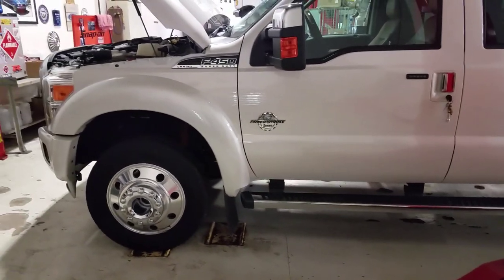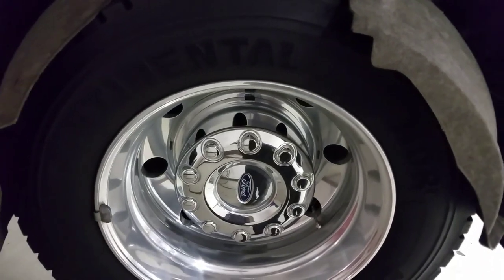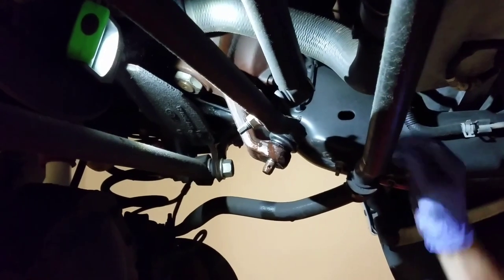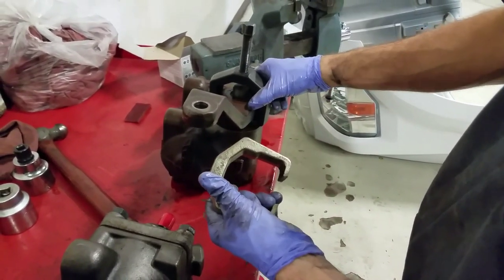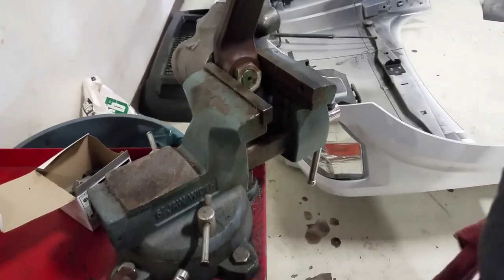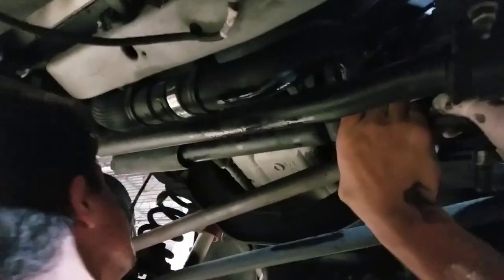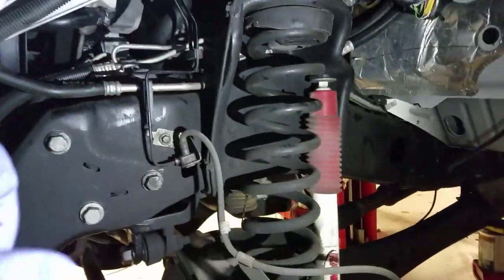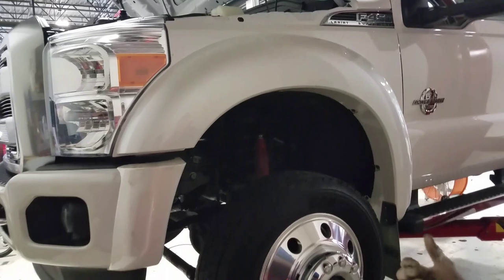16 6.7 F450 Power Steering Gear R&R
Hey guys hope you all are doin well! Skinner what up guy, hope your doin good bro!!! Had just a lil bit of a leak here, big boy truck...big boi weight...give ya big boi problems. Shits heavy guys, no crap parts here it just happens. What ya gon do. just come see me!! See ya nxt week! SORRY ABOUT THE SOUND 7:00-9:00 I don't know what happened.

I am the creator and owner of this material. Downloading is strictly forbidden.